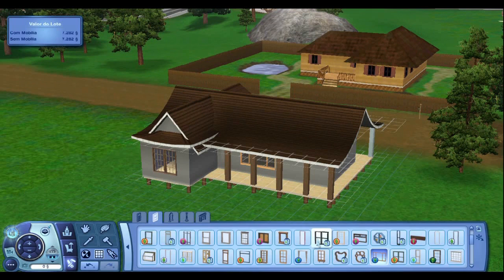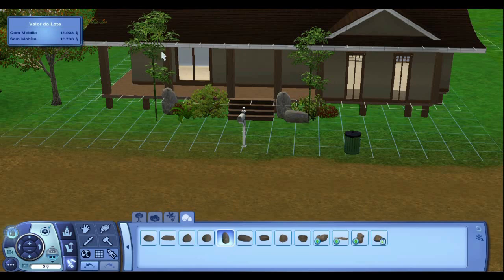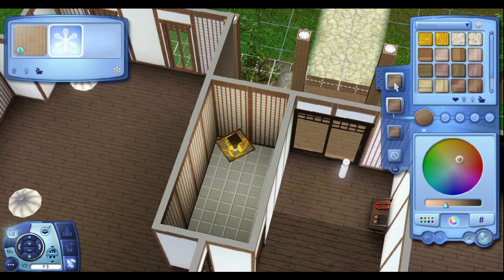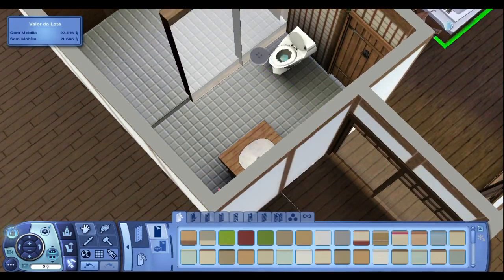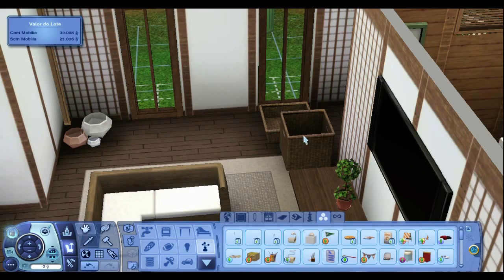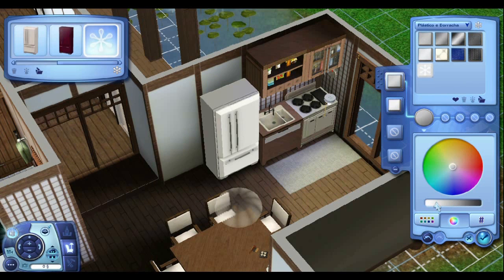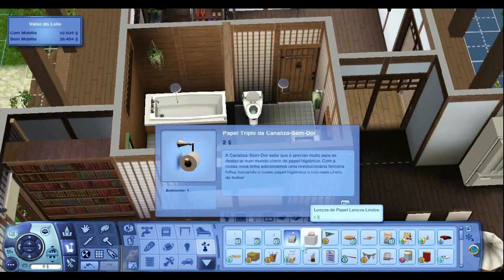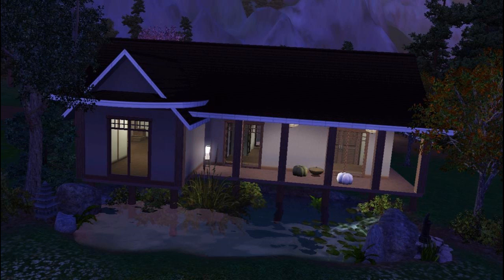Sims 3 House Building - Japanese House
Hello everyone :) In this video I give my best at trying to build a japonese house, I hope you enjoy, it's a half traditional house inspired by animes that I saw.